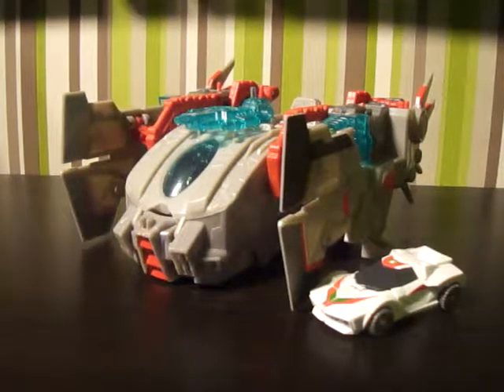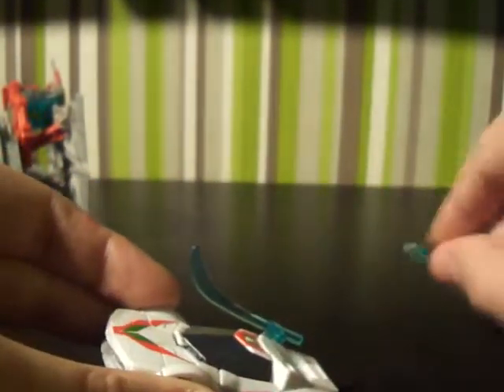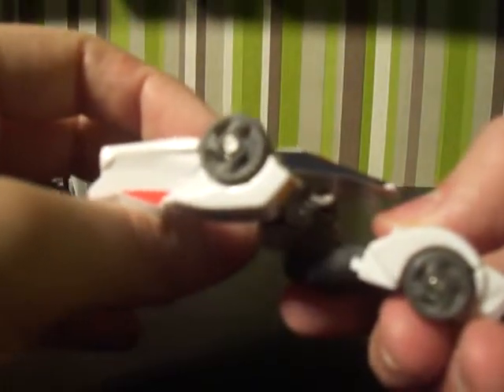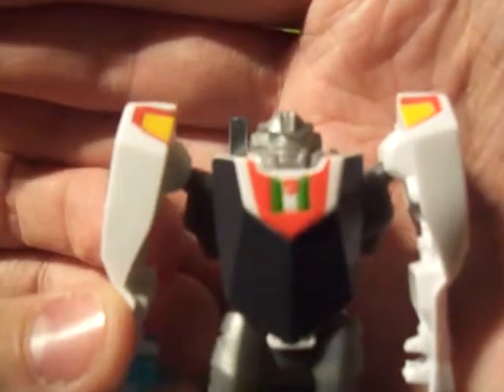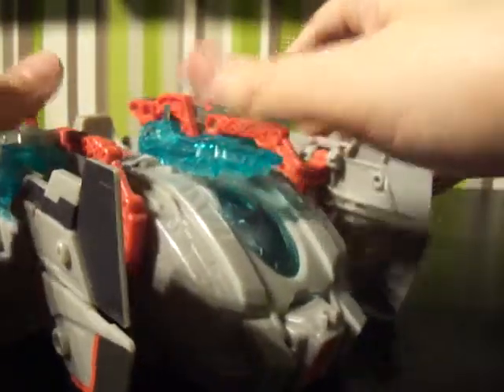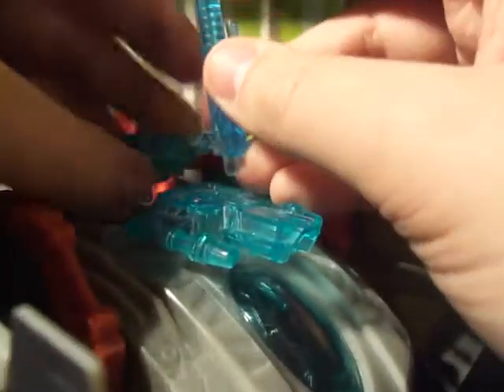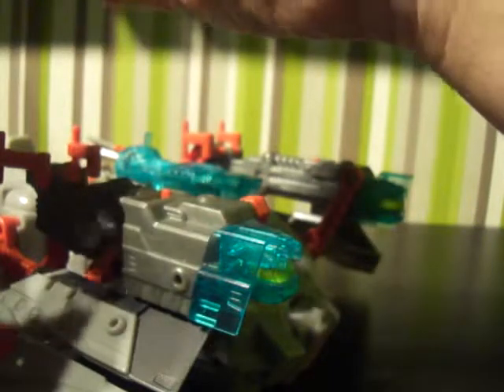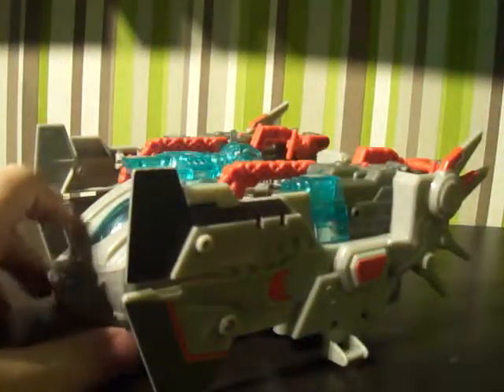Transformers Prime Cyberverse Jackhammer Playset With Legion Wheeljack.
In this video we take a look at the Transformers Prime line of Cyberverse and discuss the ups and downs of the Jackhammer and Wheeljack.
Make sure to check out the other videos and playlists on the channel.